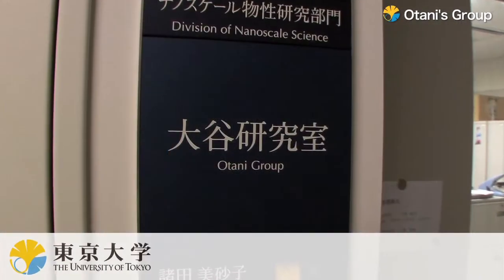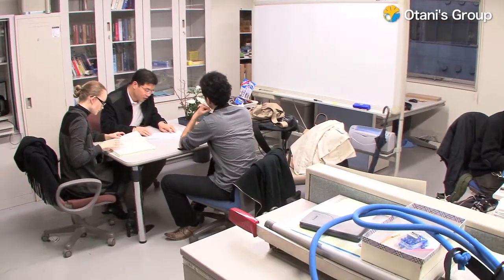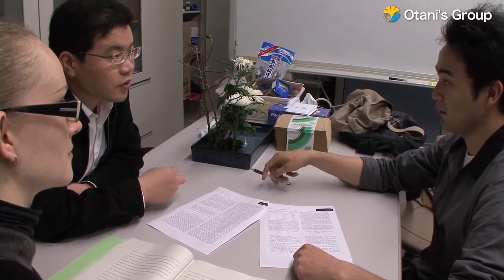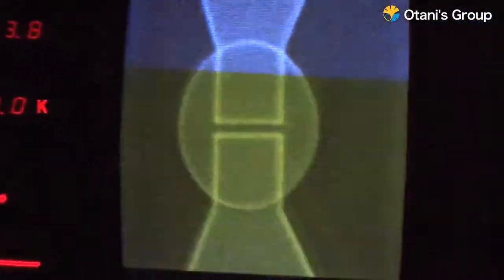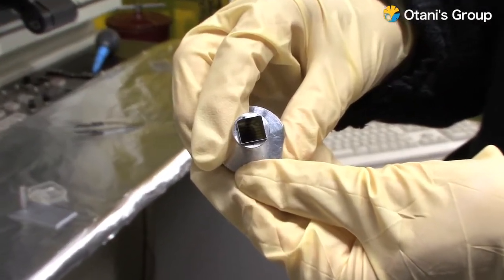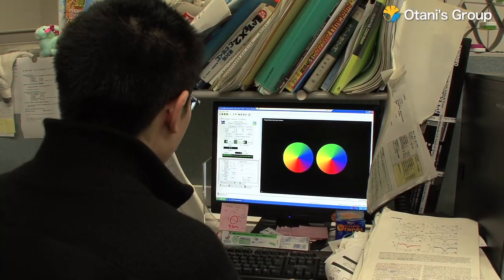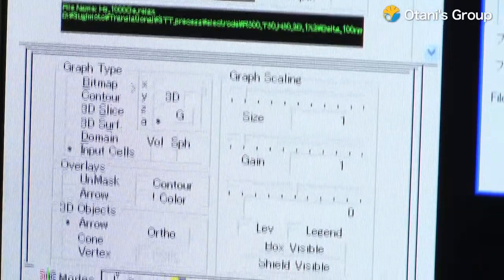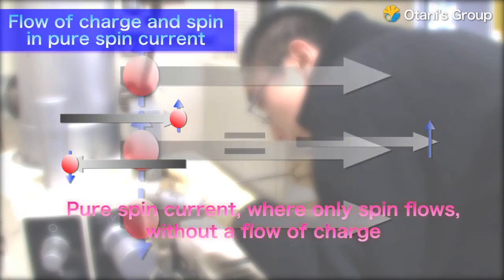Toward next-generation integrated circuits using spin-polarized current and pure spin current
[Keio Spintronics Network - Otani Laboratory The University of Tokyo]
Institute for Solid State Physics

The Ohtani Laboratory at Institute for Solid State Physics of Tokyo the University of Tokyo,s Institute for Solid State Physics is doing R&Dresearch on spintronics, which is expected to be a key technology for next-generation integrated circuits.

The electronics technology utilized in integrated circuits so far uses only the charge degree of freedom possessed by electrons. But spintronics technology can also use the spin degree of freedom, which makes electrons act like magnets. This has enabled the development of devices with even higher performance.

Q. First of all, we I did experiments with permanent magnets when I was a Ph D course student, to see how small they could be made. When we wereI was researching studying topics such as why permanent magnets are stable, we arrived at a micro-magnetic structure like this. When this is made small, the directions of magnetization can beare aligned. And we thought it was very interesting that, when we pass a current through it, we can extract spins. Right now, were thinking about what other things can be done using this micro-magnetic structure.

Among various aspects of spintronics, the Ohtani Lab is focusing on spin-polarized current.
The spins flowing in a material are of two types, called up and down. Because there are normally equal numbers of each type, their magnetism is cancelled out. But in ferromagnetic materials, the current flowing can have different proportions of up and down spins. Such a current is called a spin-polarized current. Currently, most laptop hard disks use this principle for reading data. But because the magnetically recorded data is converted to electrical signals for processing, the Ohtani Lab is researching how to manipulate and process data while its still in the form of spin. As a technology for achieving this, the researchers are looking at pure spin current, where only spin flows, without a flow of charge.

Q. What we want are control methods like rewriting: ways to effectively inject spins from ferromagnetic materials, get a pure spin current on the right side alone, convert an electric current to a spin current, use reconversion for reading data, and reverse the direction of magnetization using a pure spin current. Theres a question mark over this, but right now, were looking at one difficult issue: that is, pure spin currents decay and attenuate rapidly, so we want a way to amplify them. This is one of the research themes were working on.

If R&Dresearch on spin-polarized current and pure spin current progresses, this will be a big step towards spintronics devices, which function with high performance and no energy loss. In this way, spintronics technology will support the information-intensive society of the future. Professor Yoshichika Ohtani talks about why this research is so interesting.

Q. Research where the goal is decided from the start isnt really interesting; its as if everything youre doing has already been understood. But if youre trying to make a quantum computer or something like that, you dont know what will happen. People do that kind of research because it has unknown aspects. What is spin? And how far can the relaxation of spin polarization be controlled? Various discoveries can be made by looking at fundamental things. And were interested in how far they can be used to control physical properties.